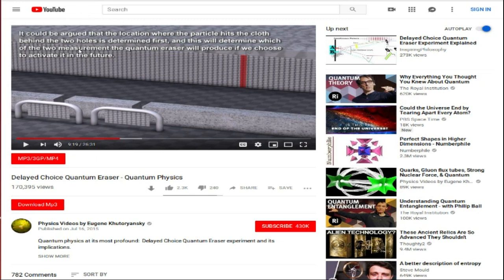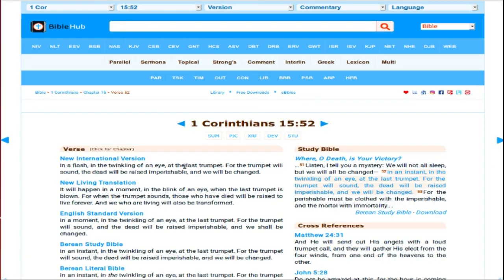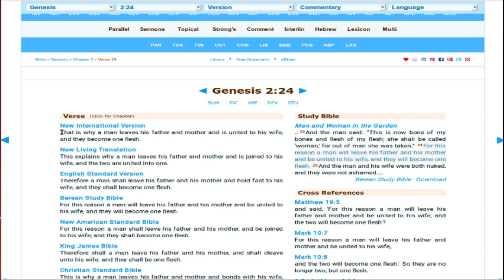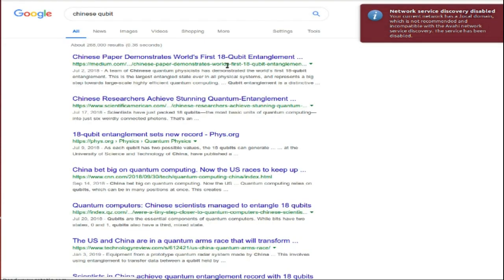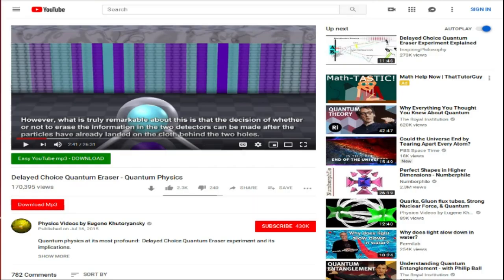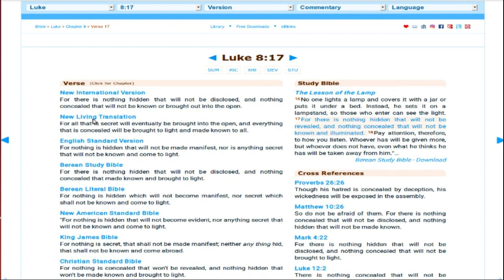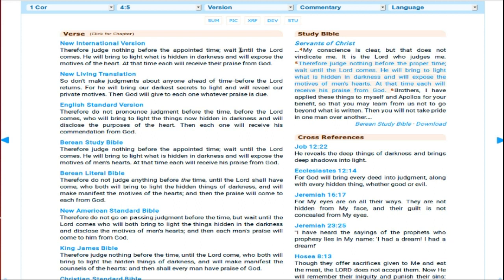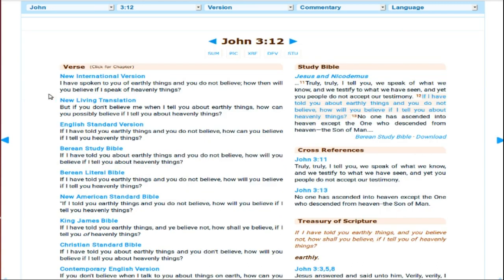Quantum Leap, pt1. The union of marriage.Approach to Delayed choice Quantum Eraser and entanglement.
Associations with marriage and age old ceremony. One term I left out, quantum entanglement. The term used when 2 particles are derived from one, pulled apart from each other. I cover the symbolism of marriage and the real bond that is stated in both scripture. Their is no testable proof of this entanglement having an effect on the relationship of 2 people to date.